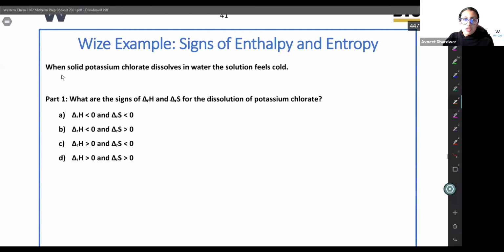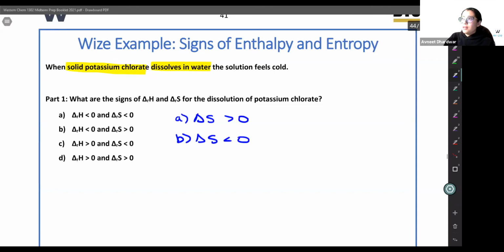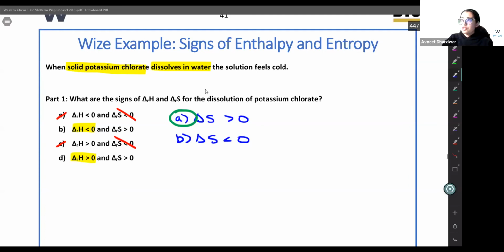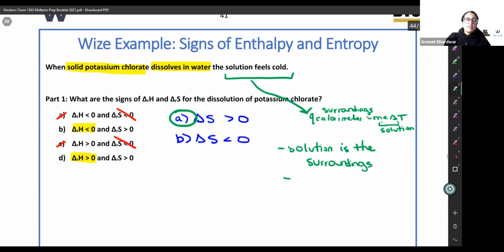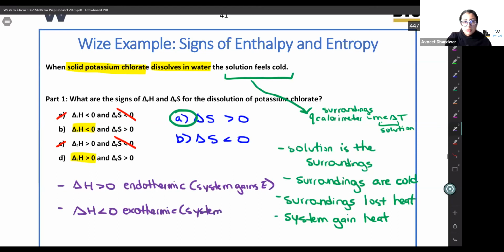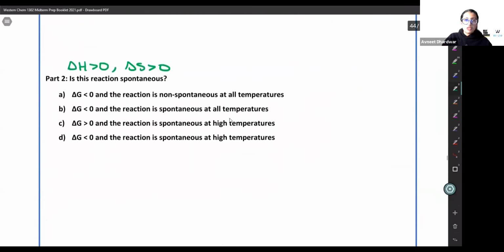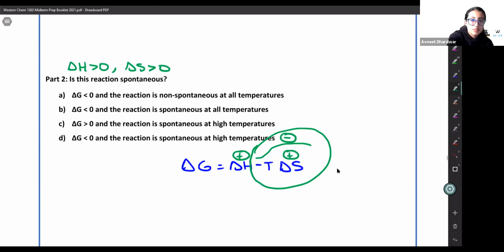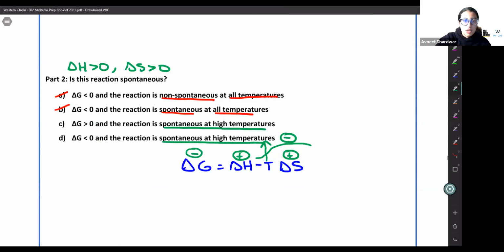CHEM 1302 Live Session: Exam Question | Signs of Enthalpy and Entropy | Wizeprep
Learn about Signs of Enthalpy and Entropy on this video by our chemistry expert Avneet!

In this video, you'll learn the answers to questions like:
 • What are the signs of enthalpy?
 • What are the signs of entropy?
 • What is ΔH and ΔS?
 • Is ΔH positive or negative?
 • When ΔH is negative and ΔS is positive?

Can't wait one week for the next video access the full course

Apart from teaching general concepts, Wize also curates courses for High School and University Curriculums around North America. So you get all the lessons and help you need, formatted the same way as your course.

Wize (wizeprep.com) is Canada's fastest-growing online learning company. With Wize, you get unlimited access to course-tailored online courses (video lessons, practice questions, mock exams and more).

Happy studies ~